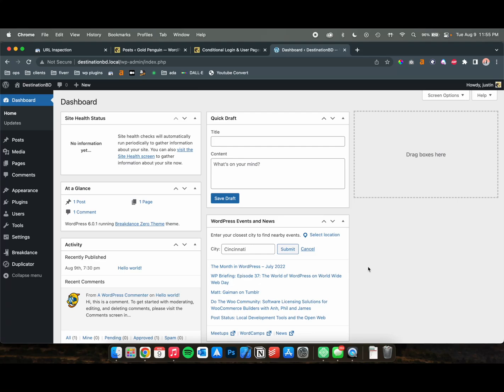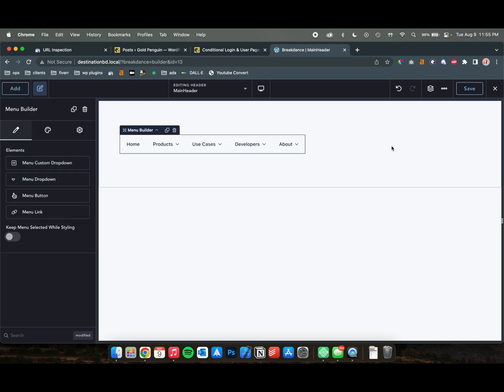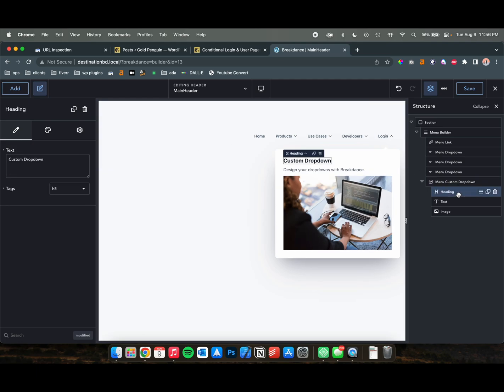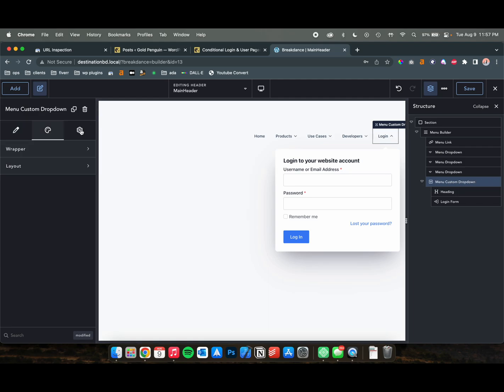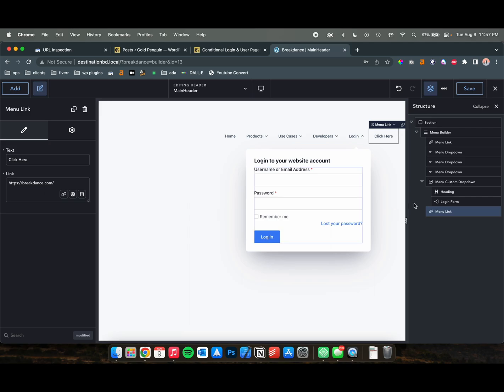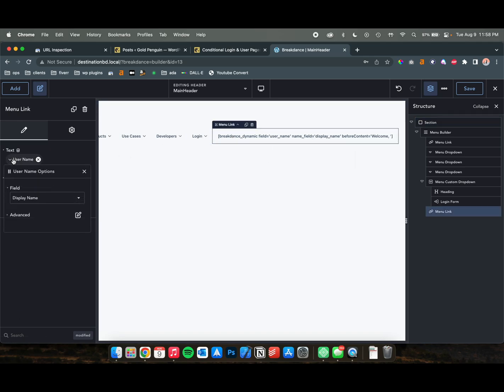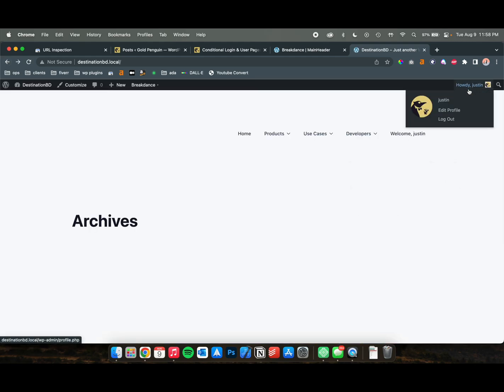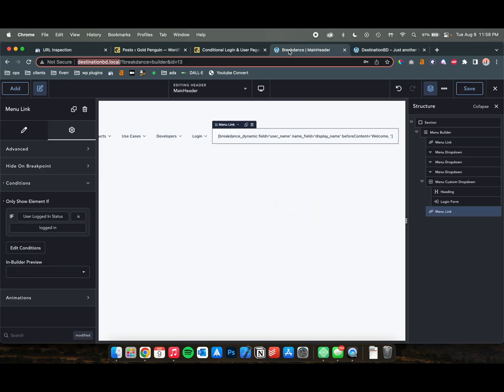Conditional Login & Display Menu in Breakdance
In this Breakdance Builder tutorial, we'll create a custom navigation menu bar in Breakdance that lets users login if they aren't. We can also add a register form if you want to give users the chance to register.